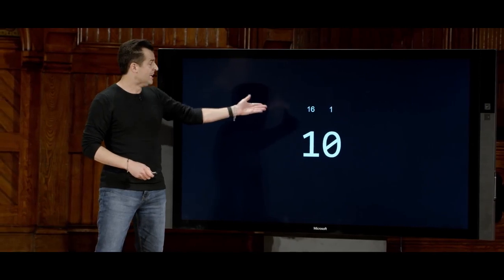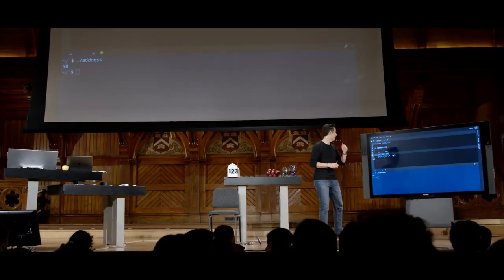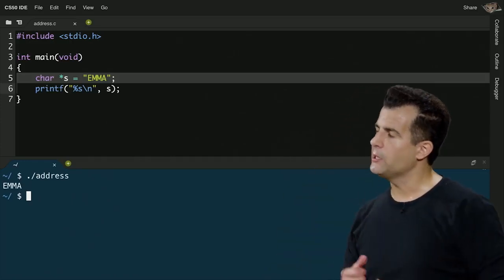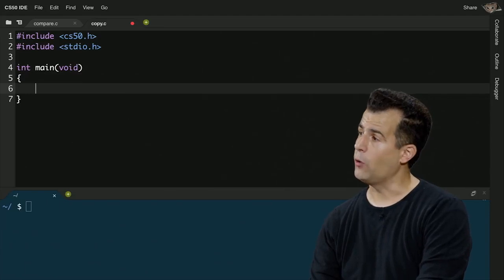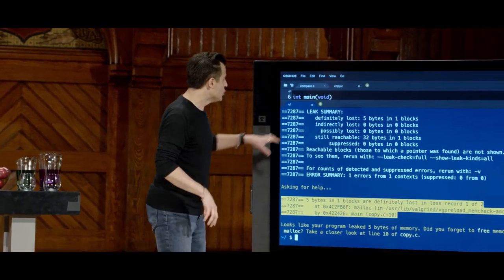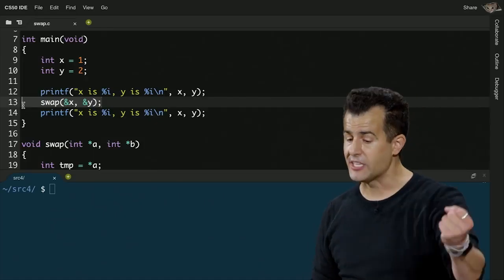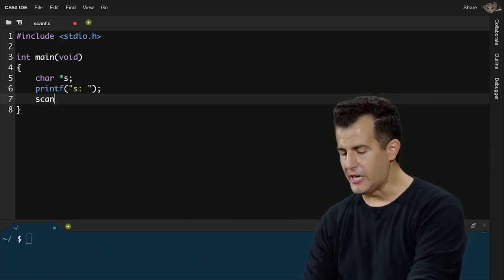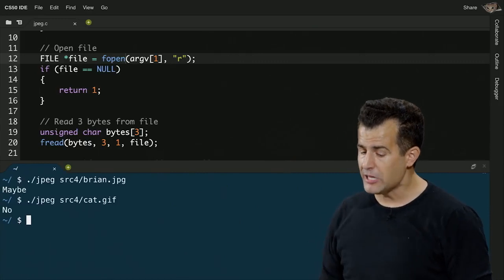CS50 2019 - Lecture 4 - Memory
This is CS50x, Harvard’s University Computer Science Course, taught by David J. Malan in 2019.
We would like to inform that no changes were made to the content of the video, we only presented the possibility to watch the video using Brazilian Portuguese subtitles.
The Vizlab laboratory generated the subtitles for Brazilian Portuguese (pt-br), endeavoring to maintain the essence of the content in the subtitles.
This video is public and can be accessed by any user.